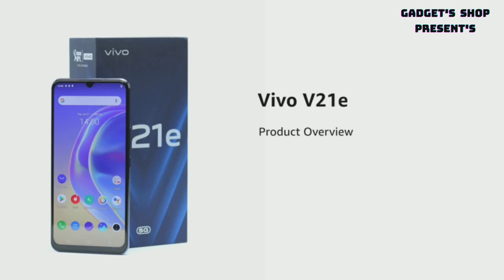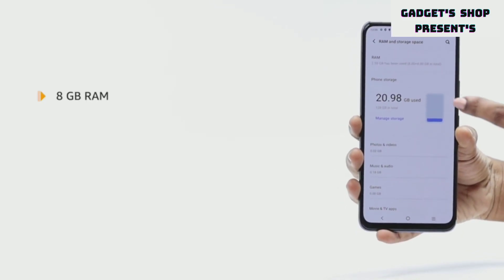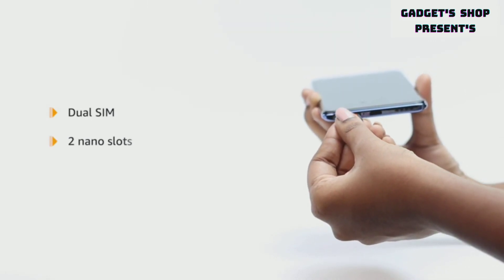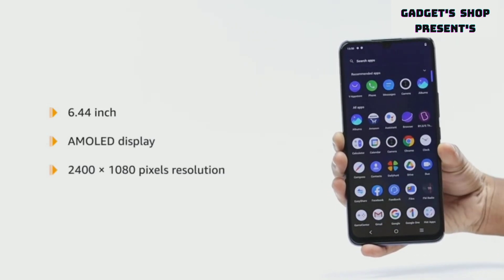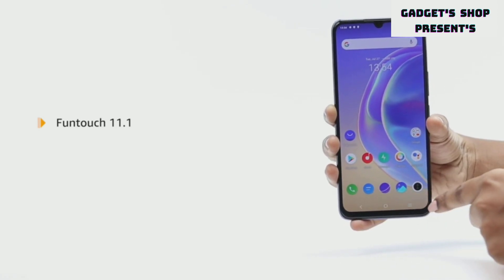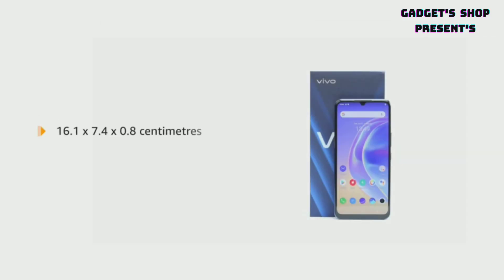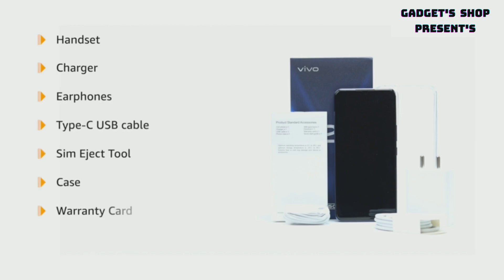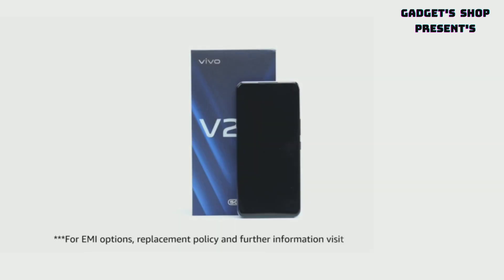Vivo V21e 5G Smartphone unboxing & first look | Vivo V21e 5G Smartphone full information.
introducing,
       Vivo V21e 5G (Sunset Jazz, 8GB RAM, 128GB Storage) with No Cost EMI/Additional Exchange Offers.

   Updated Videos .
serch tag's-

  Gives amazon products link's in discription box.
Understand please.